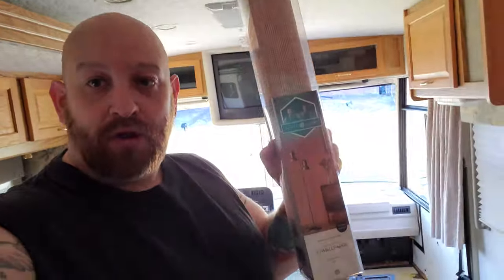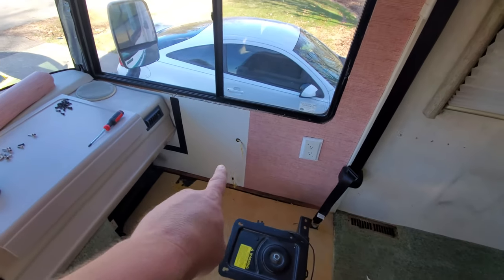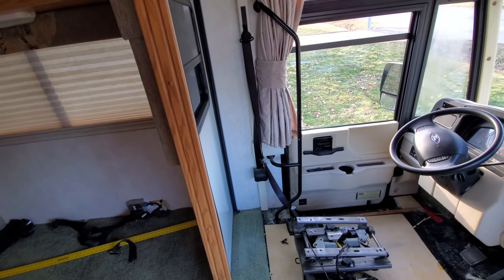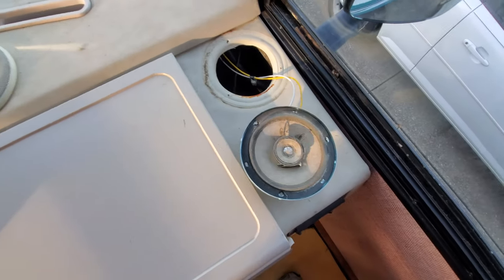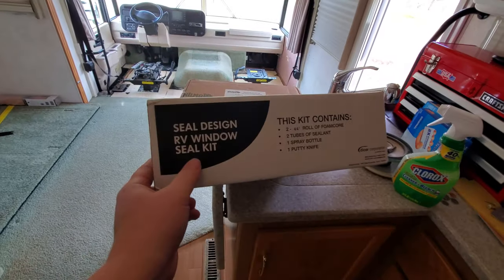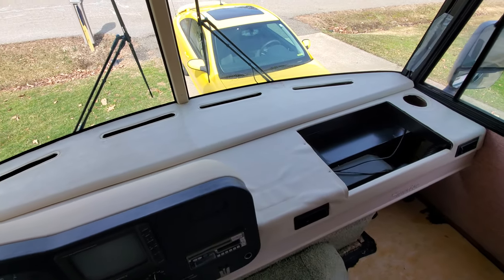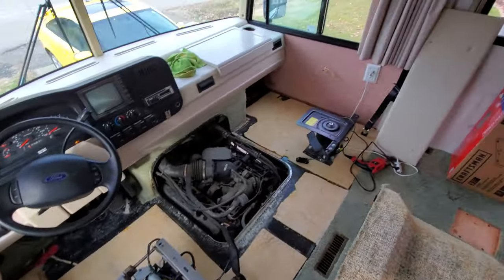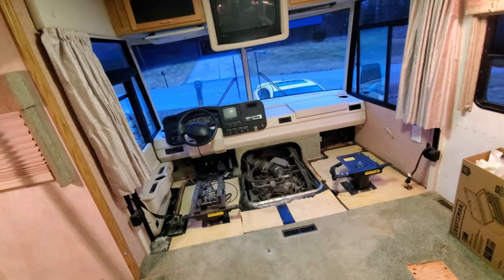RV DEEP CLEANING : REMODELING THE COCKPIT part II : RV Checklist episode 13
Join me while I remodel and prepare my 2003 class A Winnebago Itasca Sunrise for full time on the road! In this episode I am still working on the cockpit, cleaning, tearing it down, new wall, wallpaper... all in preparation for the new seats.

Guardian Angel Visor Clip
Paul Unser